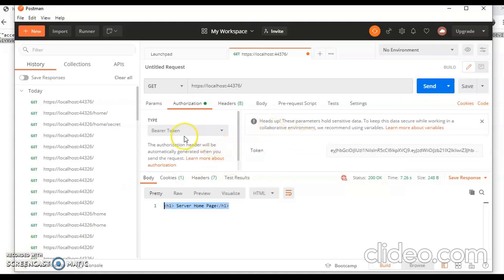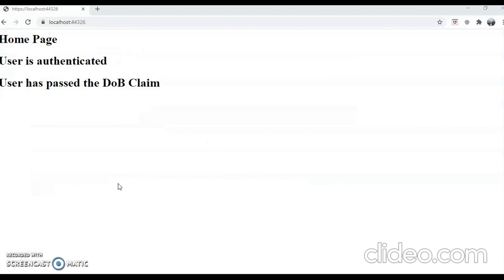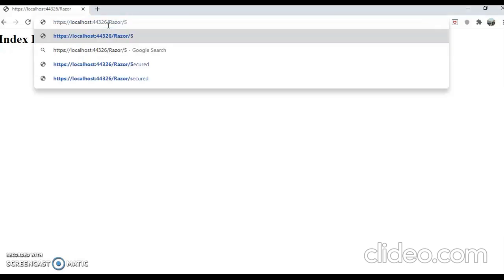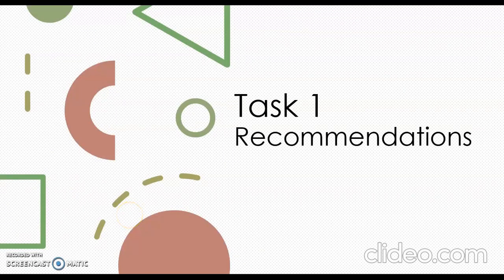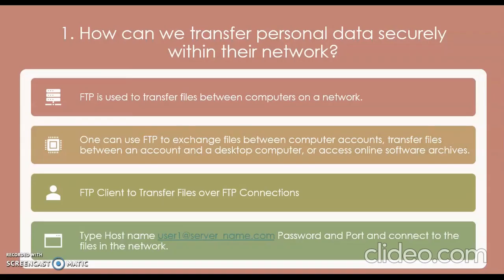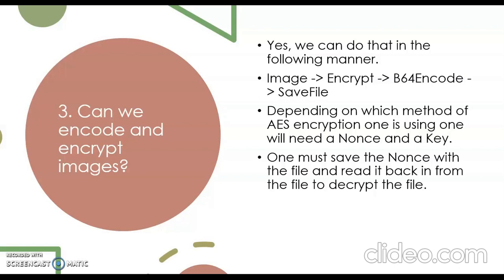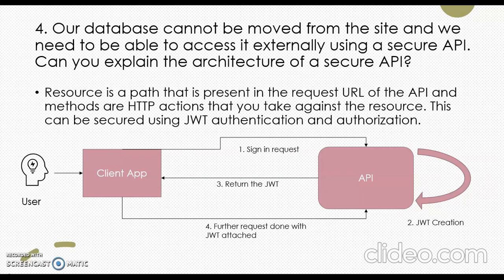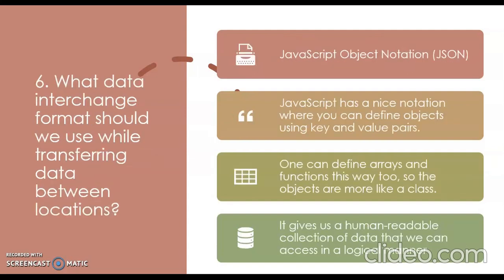IES Final Project - Nital Shah (Build a Secure API)